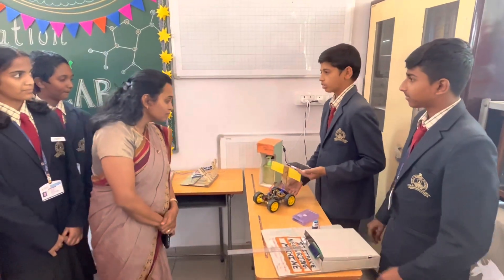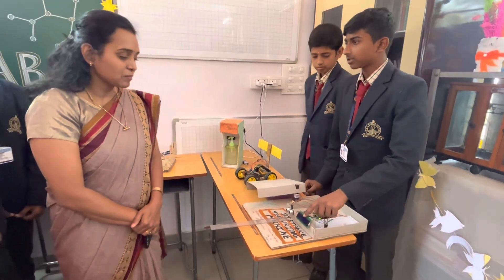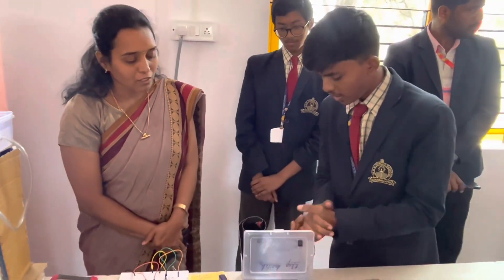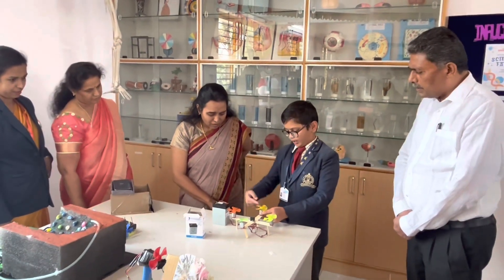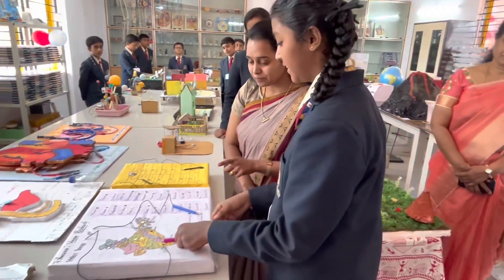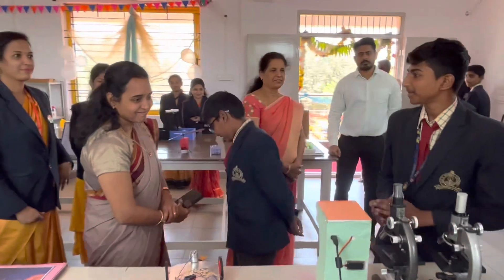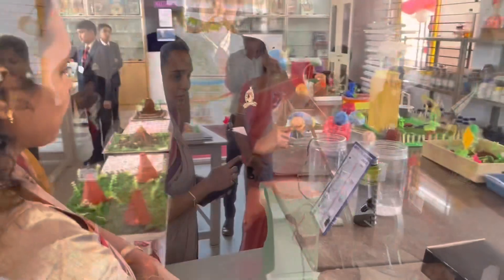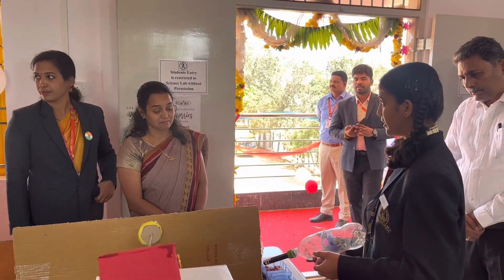Upgradation of Modern Science Laboratory and HIFI Computer Lab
Inaugurated by Mrs. Anupama
Sub-Registrar Doddaballapura